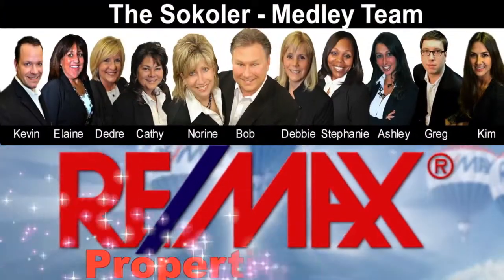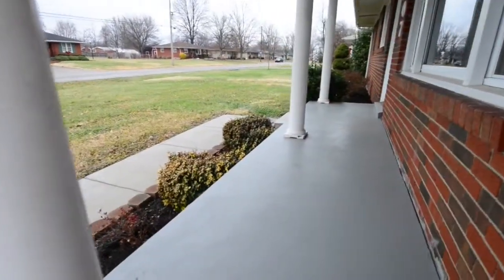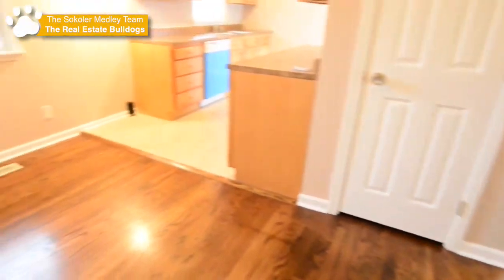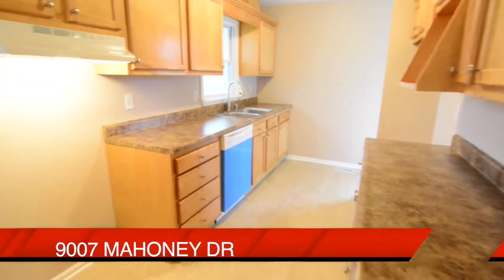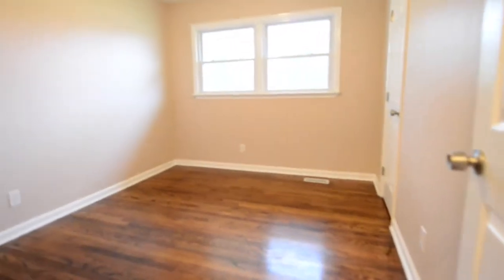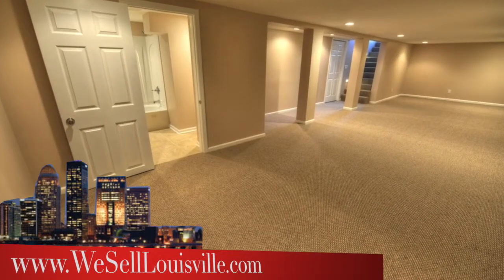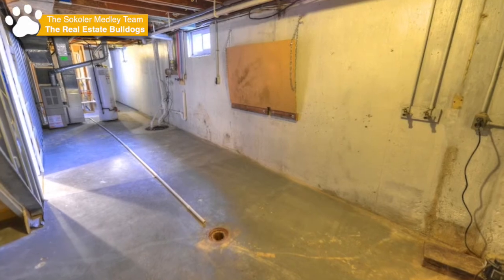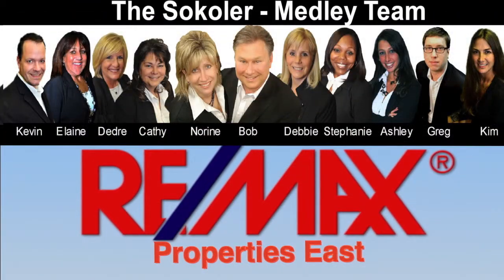9007 Mahoney Dr Louisville, KY 40258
Completely Renovated, Updated and very impressive! This brick Ranch is in move-in condition and not only features 3 Bedrooms, 2 Bathrooms but a large finished basement and very large fenced in back yard! The eat-in kitchen features new maple cabinets and counter tops. The beautiful hardwood floors have been refinished. There are replacement windows and the roof is less than 4 years old. The finished basement now features a large family room that is perfect for your get together with friends and family. Outside there's new landscaping, a large fenced in yard a side patio and a covered front porch. Even the street the home is on has a wonderful charm. Immediate possession available.

For more information on this Louisville Home, or information about Louisville Real Estate or to work with the hardest working Louisville Real Estate Team in Kentucky "The Sokoler Medley Team" at REMAX Properties East,10525 Timberwood Circle, Louisville KY 40223 head or call .